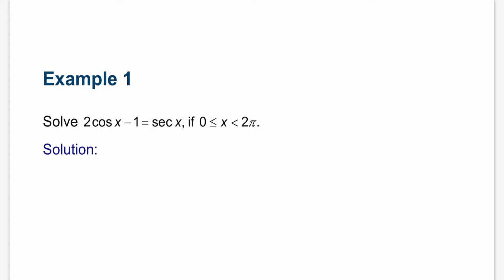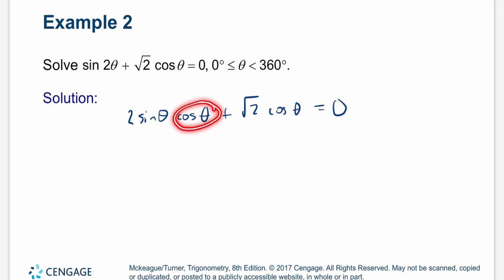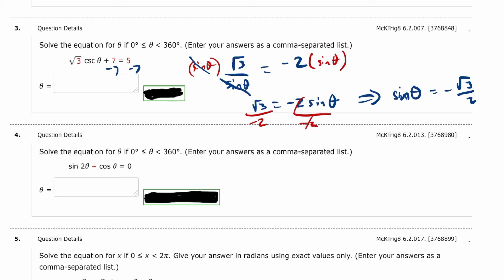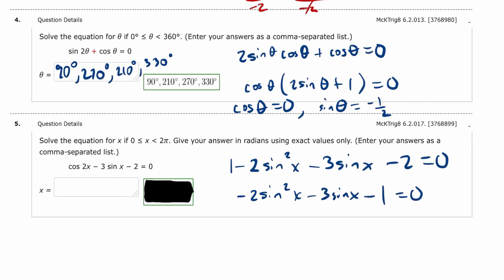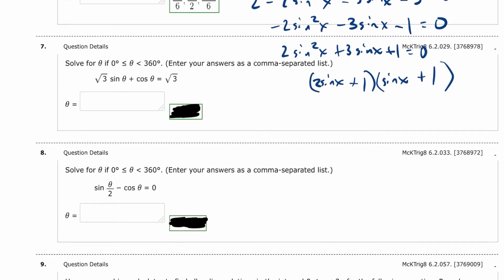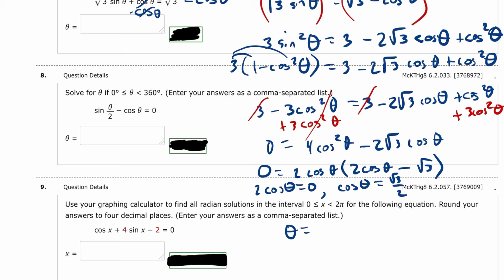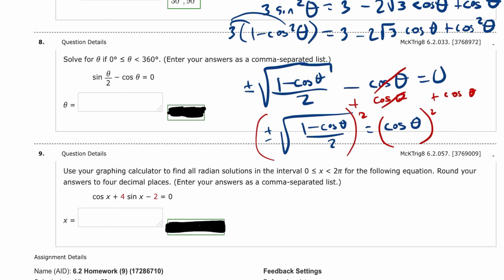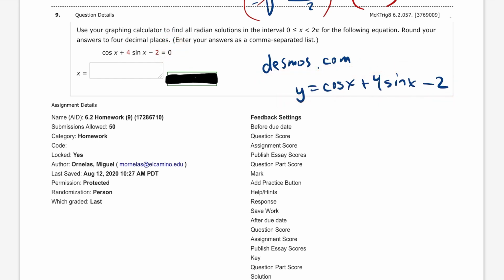Math 170 Section 6.2